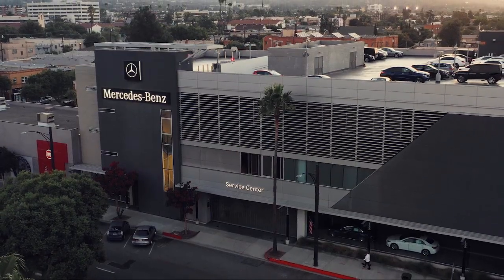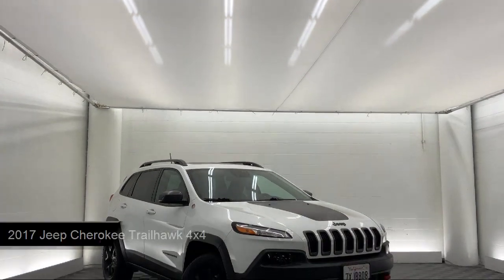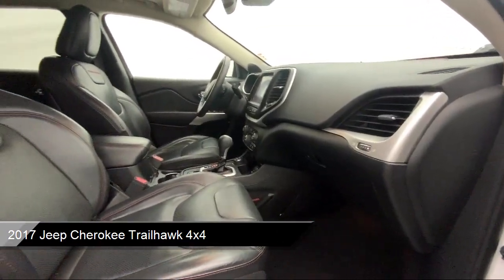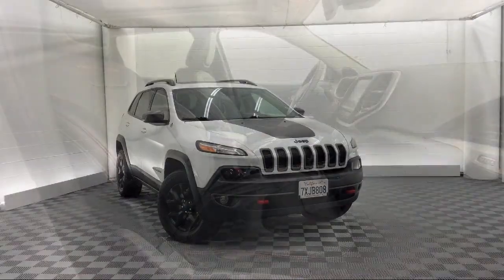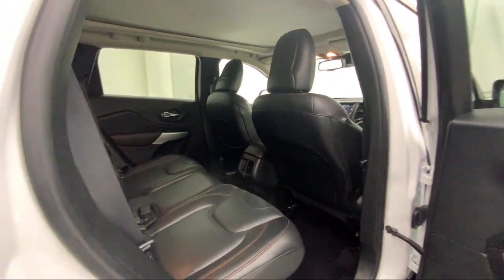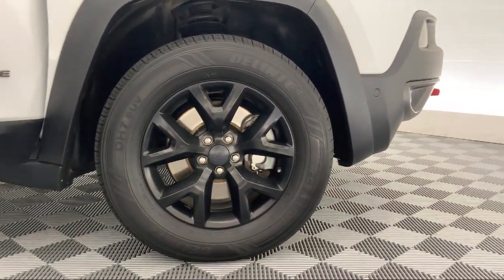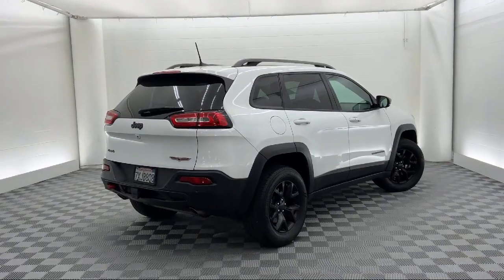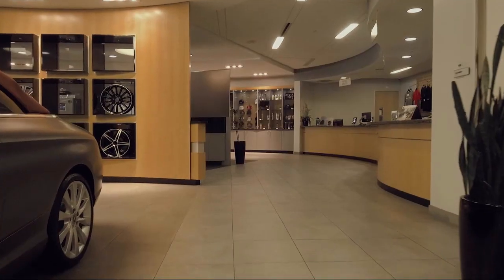2017 Jeep Cherokee Trailhawk 4x4 Glendale Burbank Los Angeles Pasadena Beverly Hills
2017 Jeep Cherokee Trailhawk 4x4 Stock Number: 23M221CA Vin:1C4PJMBS4HW591086.

CalStar Motors
700 S Brand Blvd